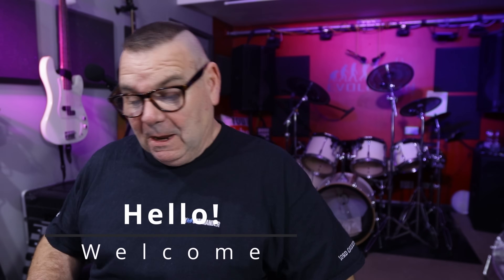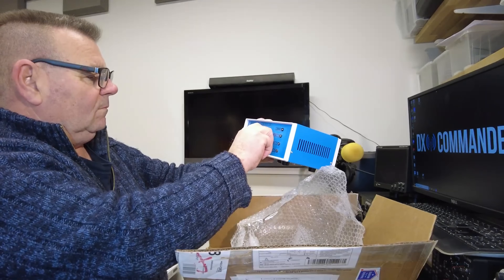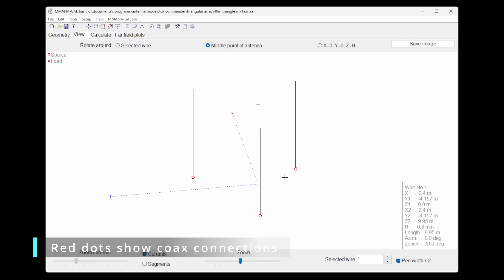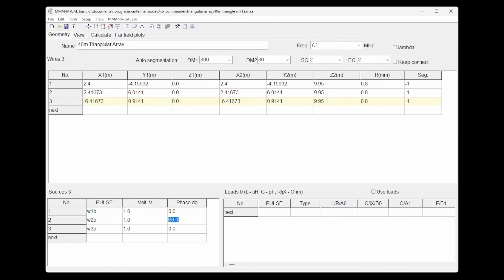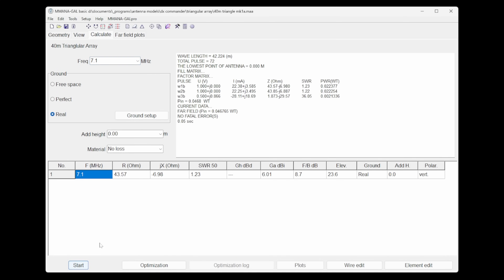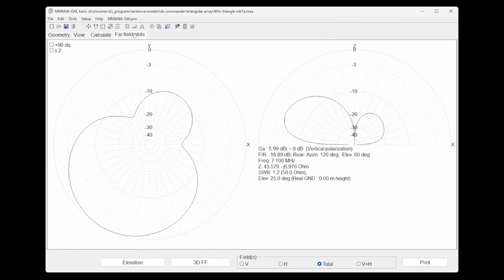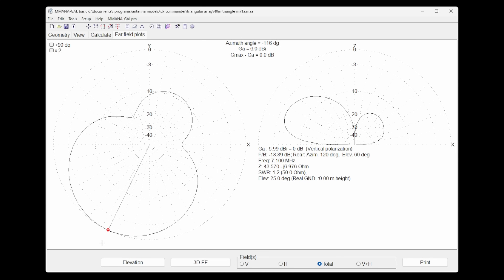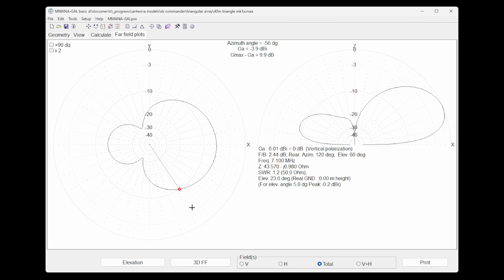The Triangular Vertical Ham Radio Array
The triangular array is a variation of the 2-element phased array but the big advantage is that it covers 360 degrees. This assumes you can fit a switchable phasing harness. I have to thank John Gendron NJ4Z for making me the switch-box and I apologise for not fitting this sooner. But other projects have kept me away from this one. See what you think anyway! Callum.